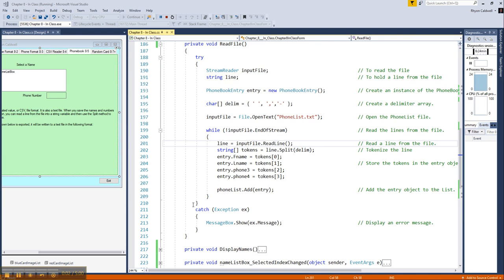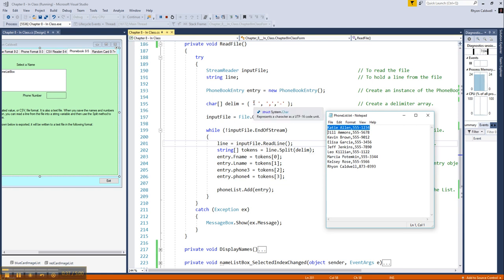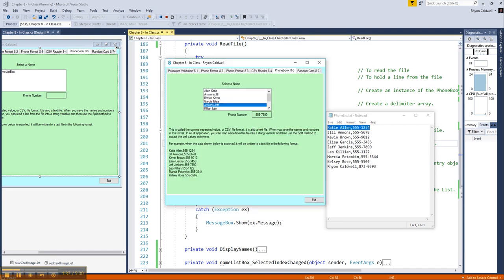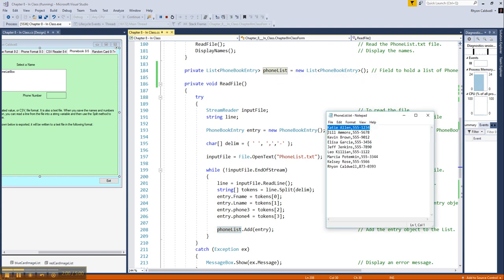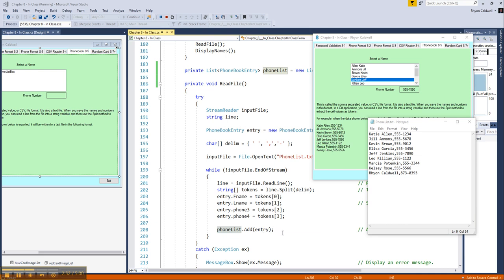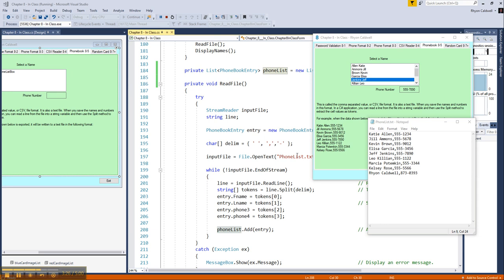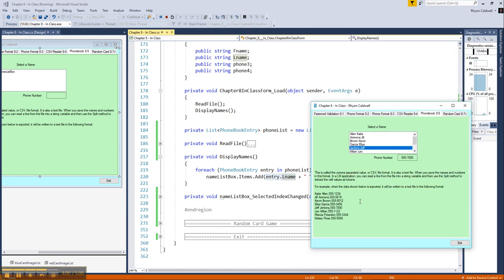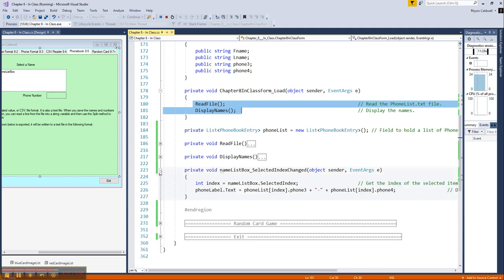C# Chapter 8 Processing Data Part 15 PhoneBook 8 5 2 swf